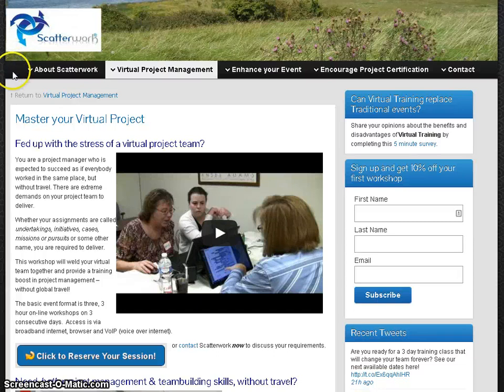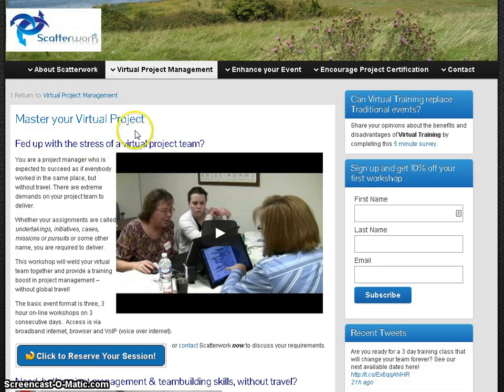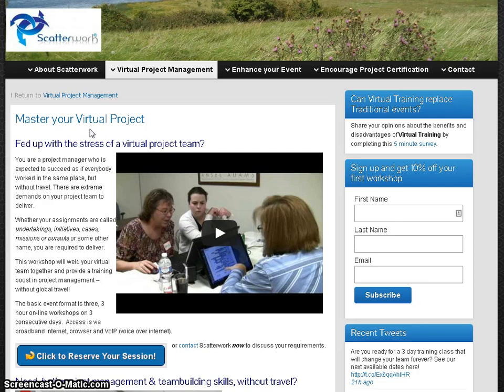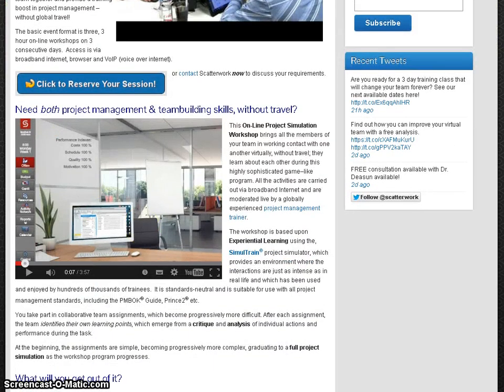PV7 Master your Virtual Project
Deasún Ó Conchúir from Scatterwork to talk about mastering your virtual project. This scenario is that you or one of your subordinates has been given a significant, real-world, challenging, once-off assignment. We'll call that a project where the team involved are in different places. We'll call it a virtual project.

Now if we think about the risks of a project, one of them, even in the best of circumstances, is that the team do not get involved as much as you'd like. They have misunderstandings, they're not available and all that sort of stuff that happens. But when you have a virtual team, the risks shoot up enormously. For example, if somebody's interaction with the rest of the team, who speak a different language in an accent they don't understand very well, it's just through a screen, then the feeling of buy-in is proportionately much, much less. You have a very high project risk.

A project like that really needs a structured way of getting going, so that's what we're offering here. We're using a simulator, a project simulator, which has an interface like this here. It's called SimulTrain. It's been used by about 150,000 people, and it's very much liked. We divide up your people, your team into groups of 3 or 4, and each of them has one instance of the project. They plan the project, then the simulator starts. During the simulation, they get some challenges. For example, equipment doesn't work or somebody reports in ill and they have to change their plan.

Every now and then, we stop the simulation and we have a period of what we could call experiential learning. In other words, we look back and say, "Well, why was it so hard to communicate with each other?” Or, "Why did we make the wrong decision there?” “Was it something to do with our team dynamic?" Or, "Did we understand each other?" "What could we do better?"

Now we want that the team itself, the real team, ends up feeling much more involved that they would've done if this didn't take place. The way that we do it is that we have 3, 3-hour sessions on 3 consecutive days. You cannot expect a team to suddenly spark into action for the sake of a 1-hour seminar or something like that. It just doesn't work, people have to actually genuinely work together. This balance is far less demanding on resources and time in particular than it would be to do the same sort of thing in a face-to-face environment where people had to travel and stay in hotels and pay for airplanes and all the rest of it that goes with it. The outcome is, at the end, we find that people really do feel more or less as if they were in the same room here, and that reduces the risks on your project absolutely enormously.

You have a real-world, once-off, challenging assignment where your team are in different places and you really want to bring the risks down and get the thing off to a very good start.

I look forward to hearing from you. Thank you.

In the modern world, the optimal solution may not be traditional
face-to-face training that everybody likes and finds very effective, but
virtual training. Please help us to rank our list of virtual training
features: Can Virtual Training replace traditional events?

Also, if you have any queries, then please select a time to call